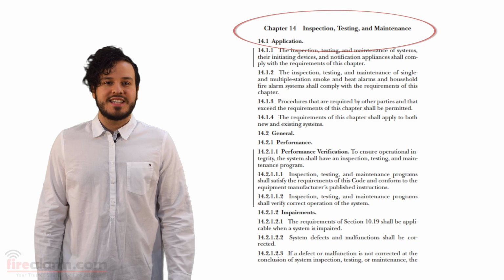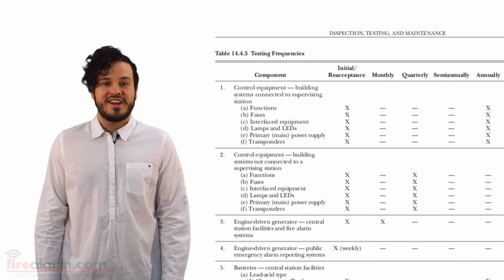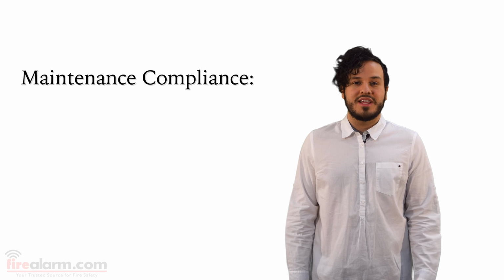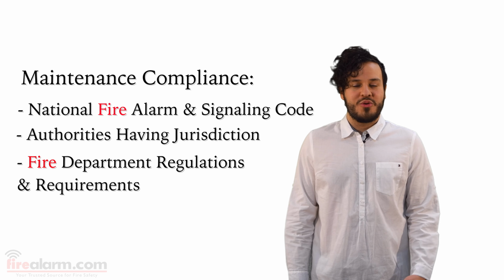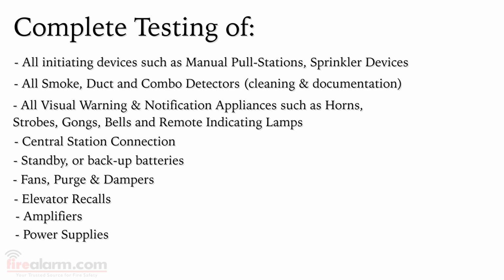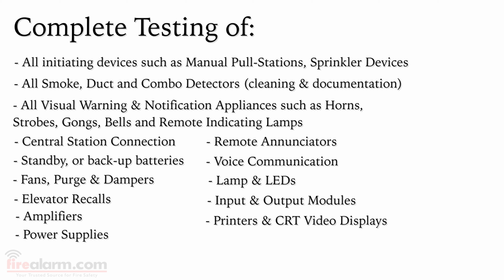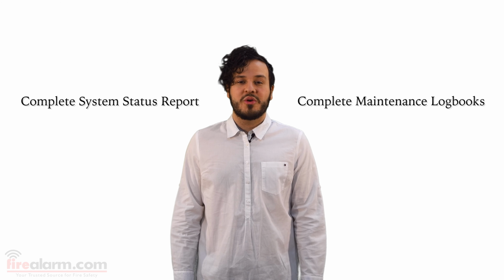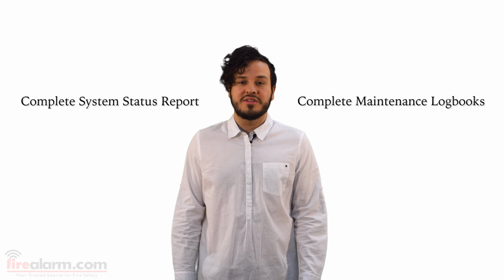FireAlarm.com - Fire Alarm System Semiannual Maintenance, Testing & Inspection Services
We now offer Fire Alarm System Semiannual Maintenance, Testing & Inspection Services at FireAlarm.com. This allows YOU to keep your system properly maintained and in compliance with the National Fire Code and Local Authorities, as well as with Fire Department regulations and requirements. To learn more about our products and services, visit us